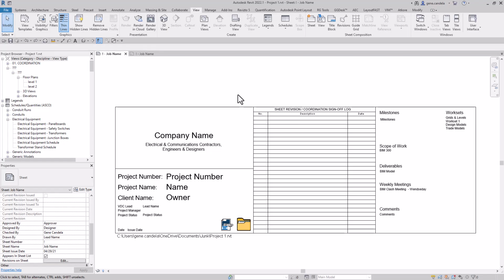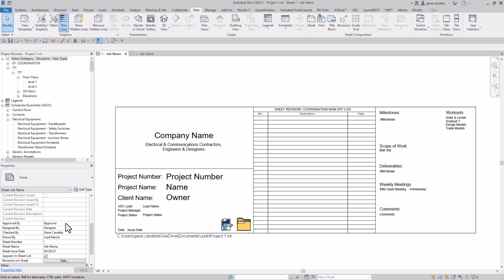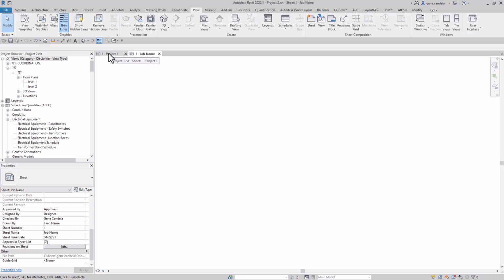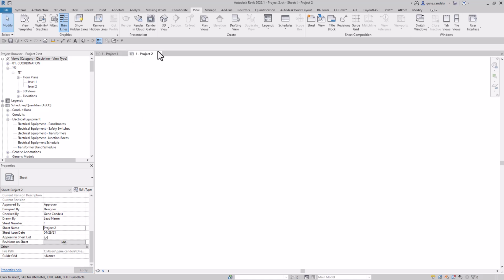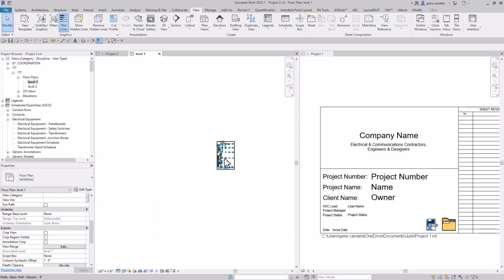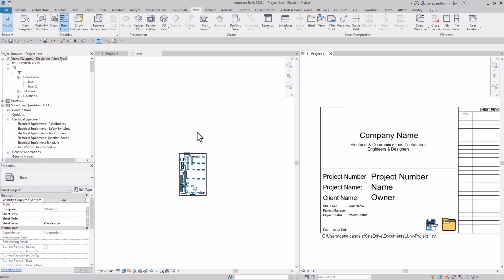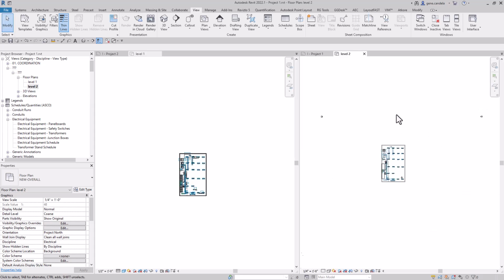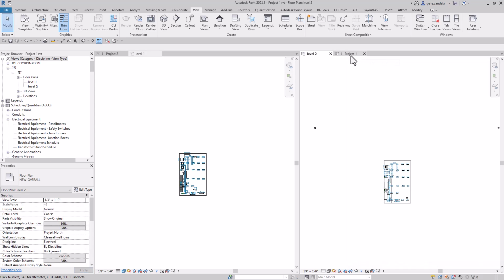Revit Tip - Multiple Open Projects using Tabs Views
In this video, we breakdown the Multiple Open Projects using Tabs Views in Revit.